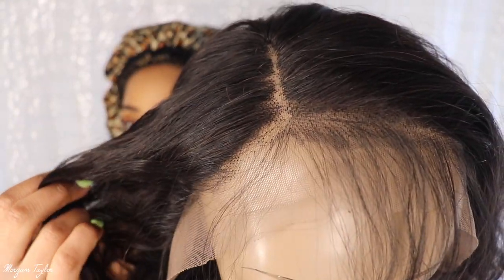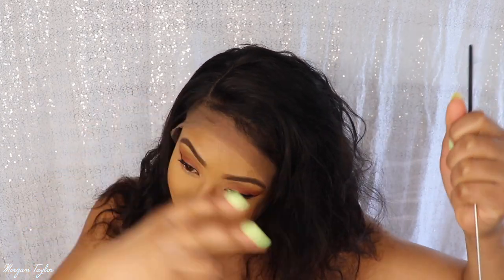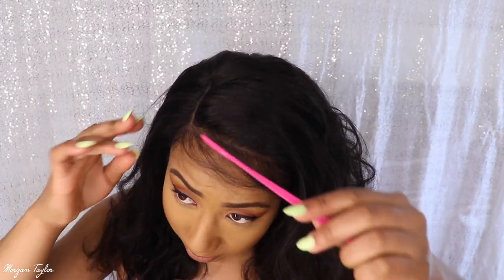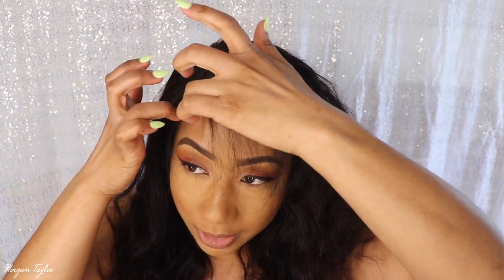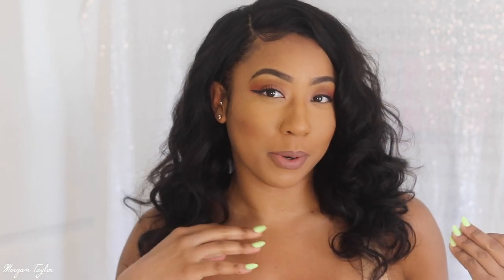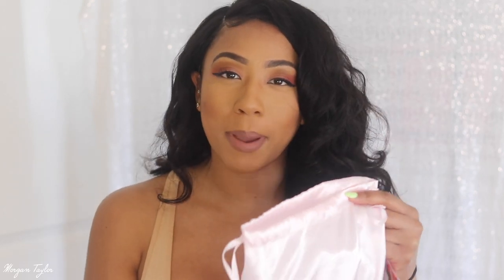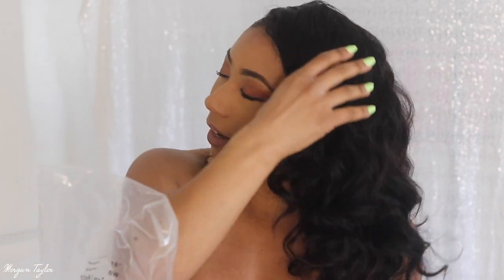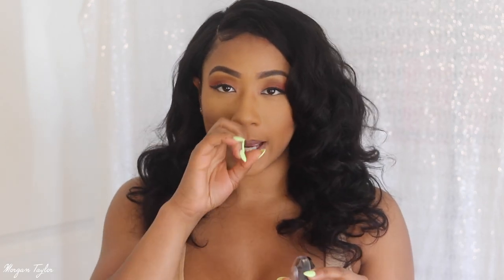PERFECT Body Wave Wig| START to FINSH| Tinashe Hair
OPEN ME!

Hair details: Body Wave 13x4 Lace Front Wig 180% 16 Inches
Same Hair in the video: